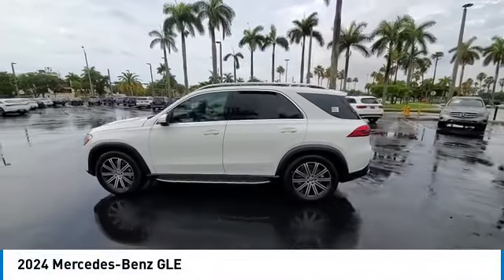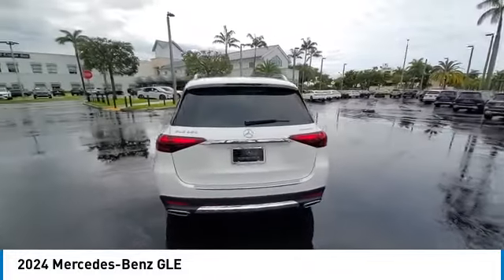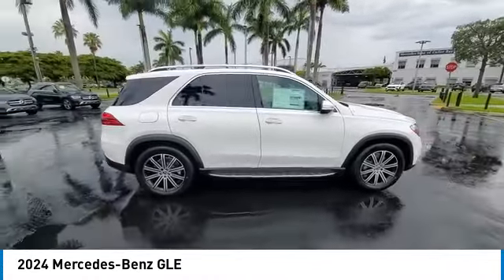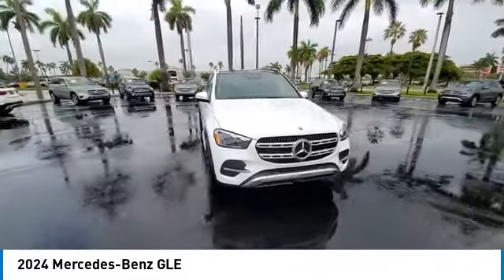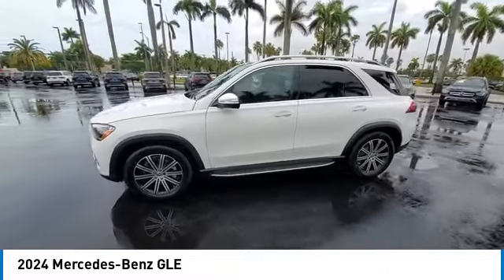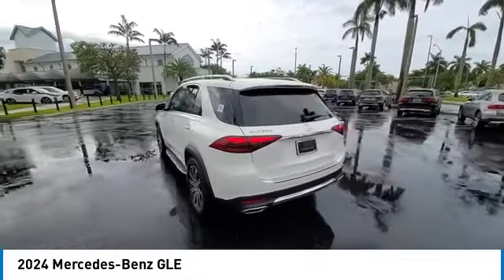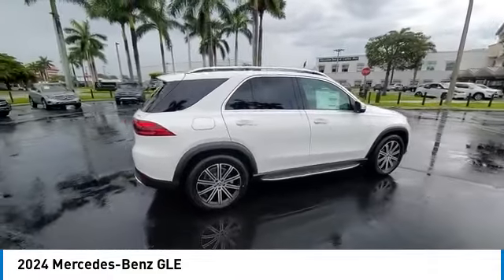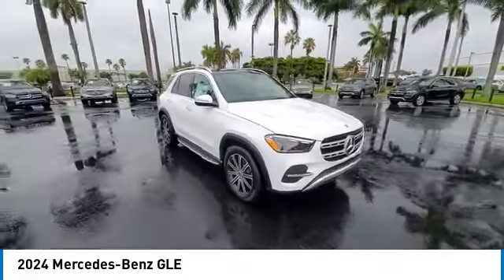2024 Mercedes-Benz GLE near me Cutler Bay, Homestead, Miami, Kendall RA998797 RA998797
New 2024 Mercedes-Benz GLE near me Cutler Bay, Homestead, Miami,FL at Mercedes Benz of Cutler Bay.